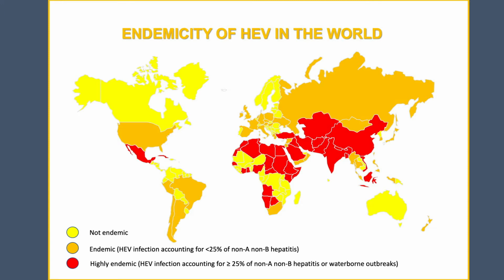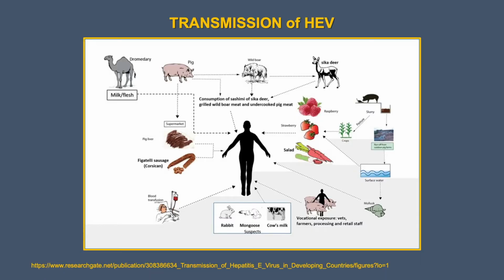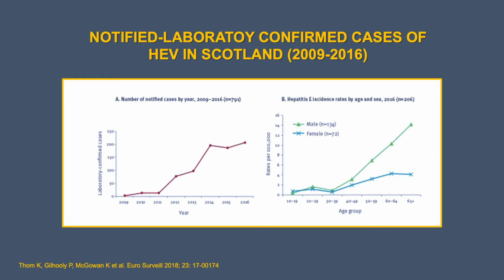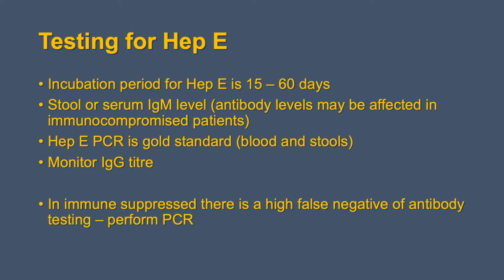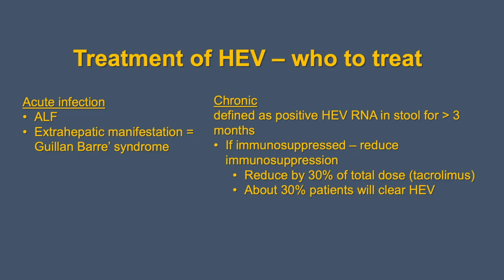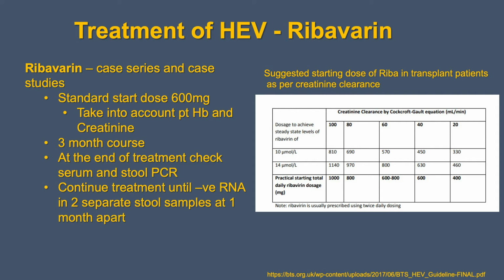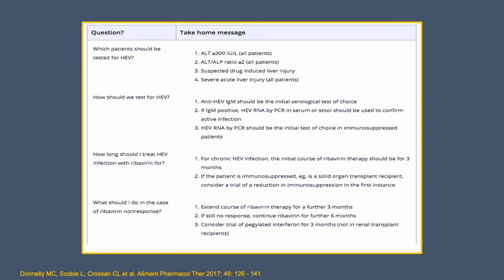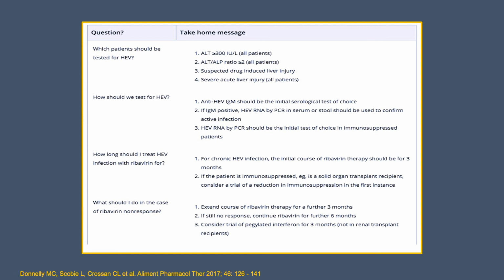Hepatitis E virus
Dr F Moroni interviews Dr M Donnelly on Hepatitis E virus. This very informative webinar cover epidemiology, diagnosis, treatment and useful tips all of those backed by the latest evidence. A must-see video.